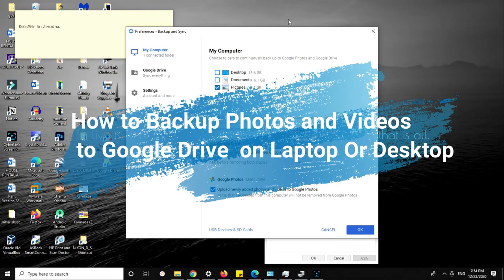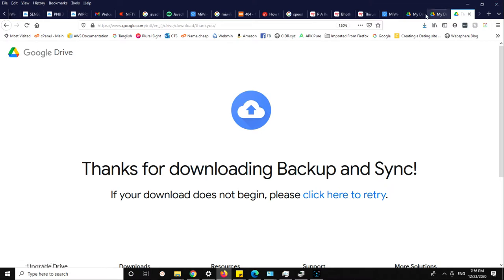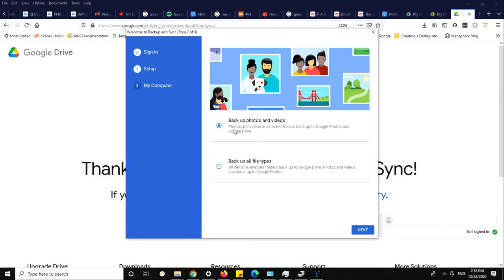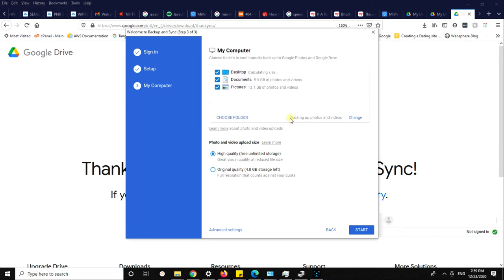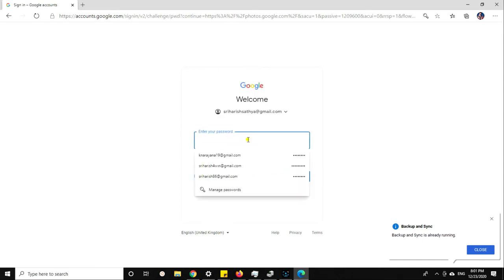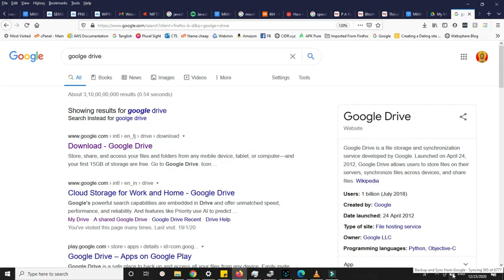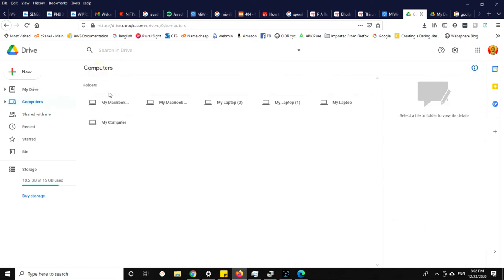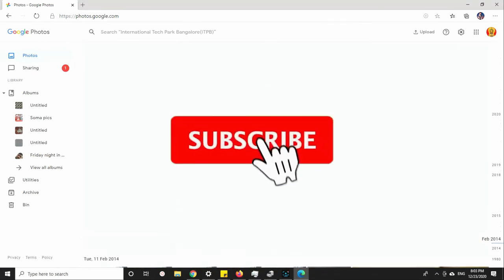Backup photos and videos to Google Photos from Desktop or laptop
How to upload photos and videos to Google Photos and  Drive on your laptop or Desktop.

# Google Photos Google Drive